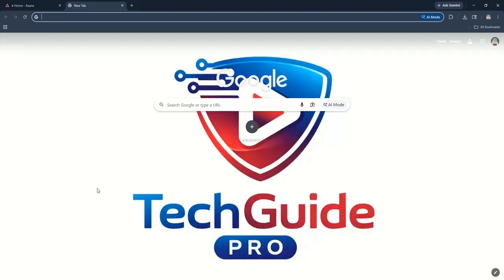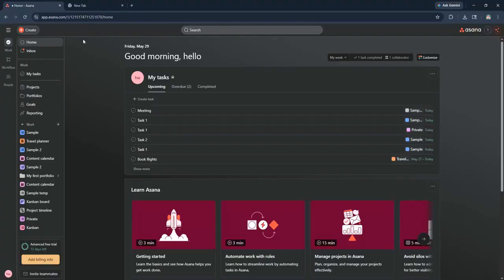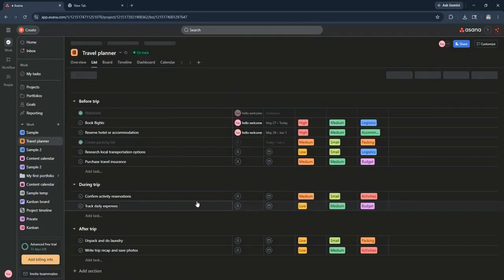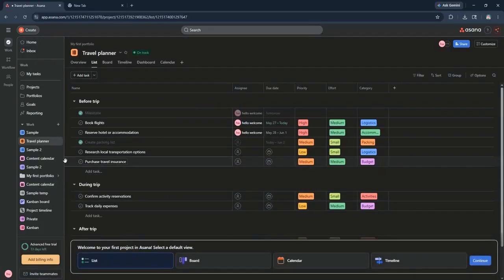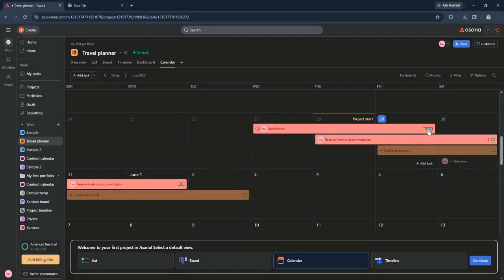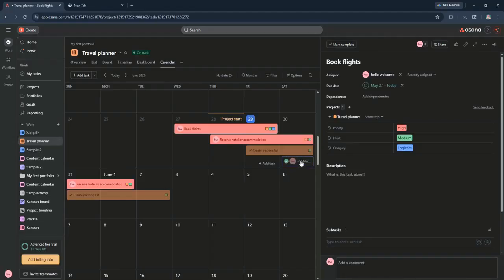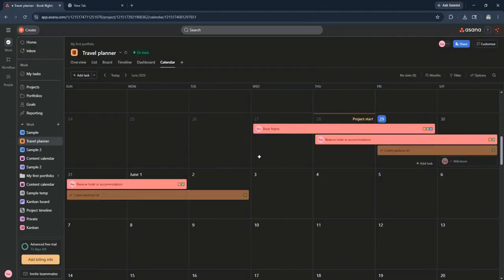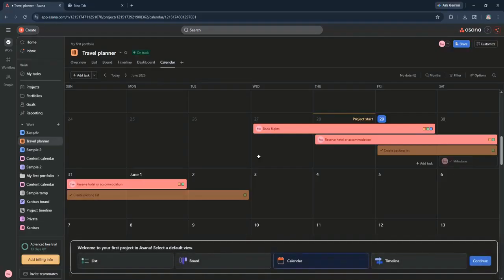How to Master Asana Practices - Beginners Guide 2026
Learn how to master Asana practices.

This comprehensive tutorial will guide you through the essential techniques and principles of Asana, helping you deepen your yoga practice and enhance your physical and mental well-being. You will discover various Asana styles, alignment tips, and breathing techniques that are crucial for achieving balance and flexibility. Whether you're a beginner looking to start your journey or an experienced practitioner aiming to refine your skills, this video will empower you to unlock the full potential of your Asana practice.